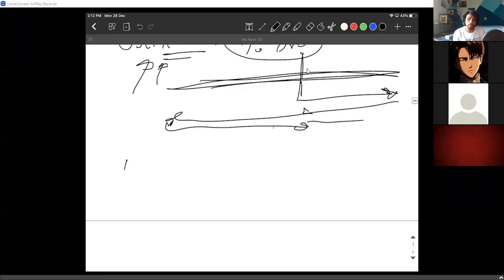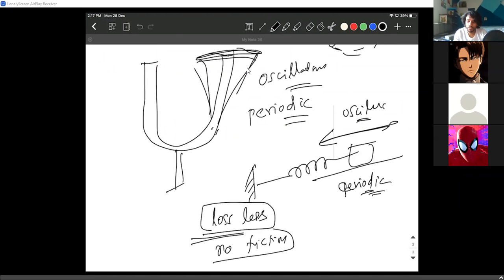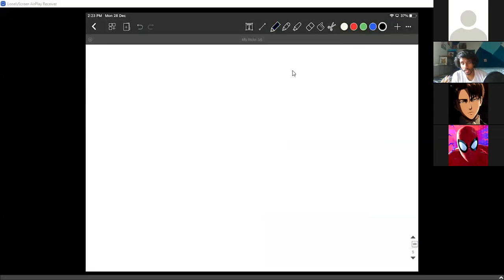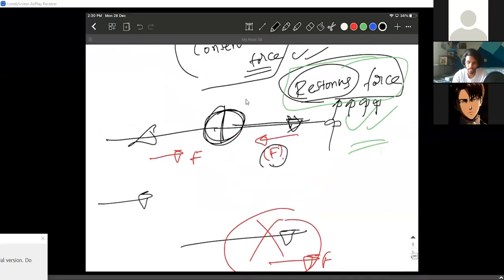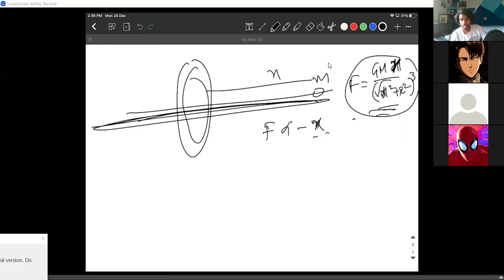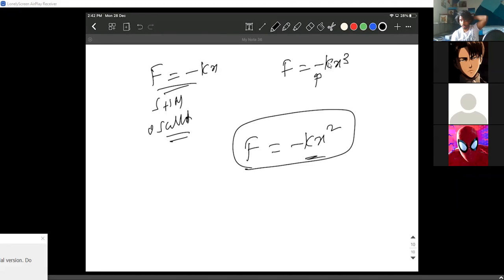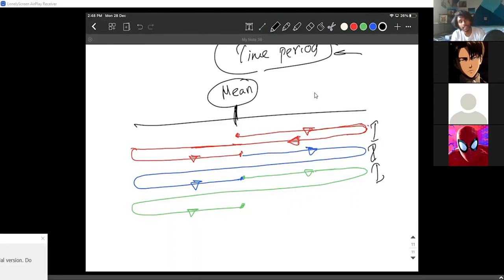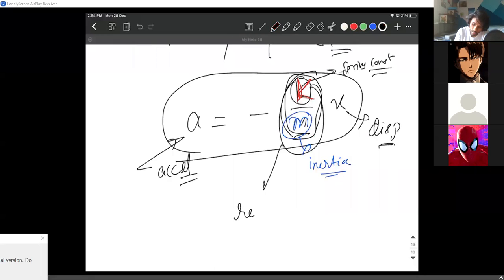SHM (Day 1)